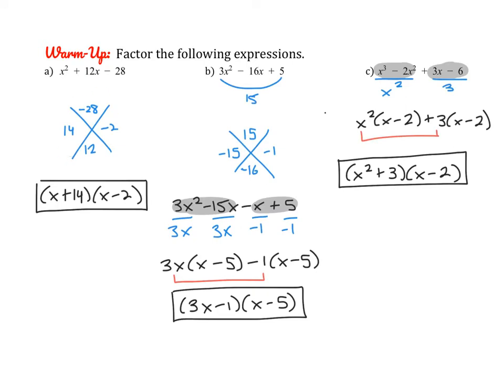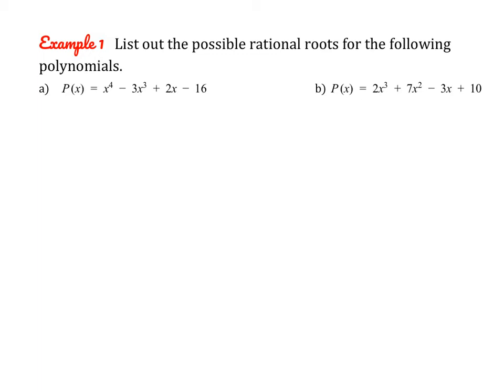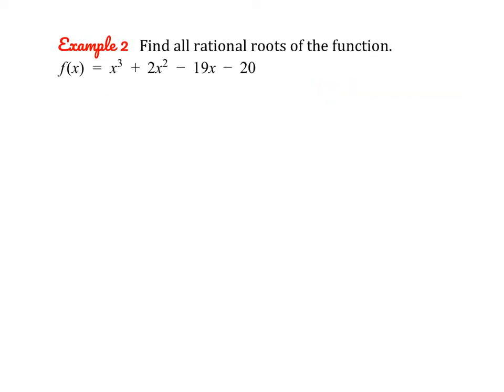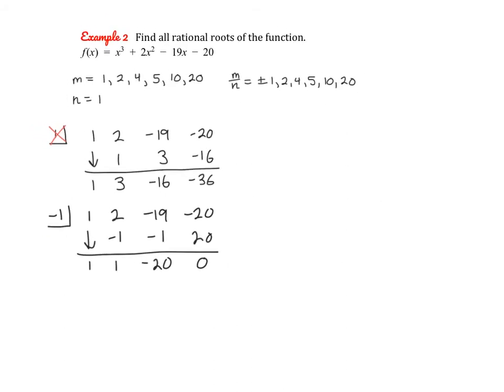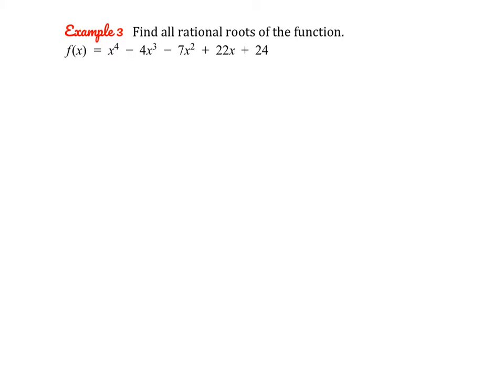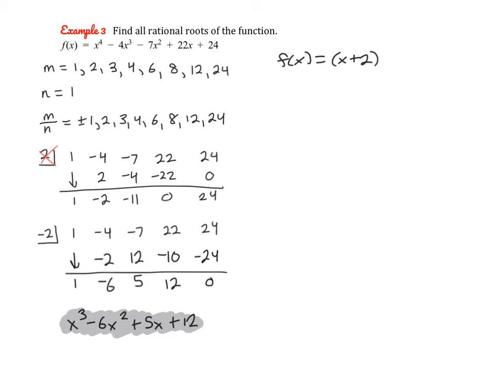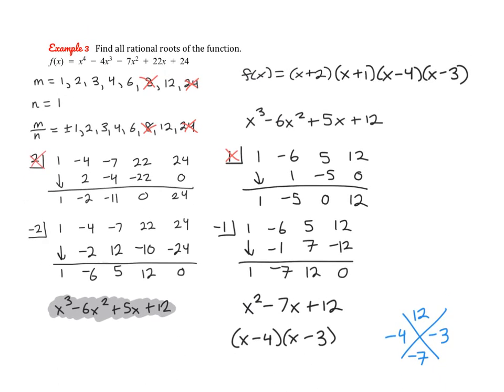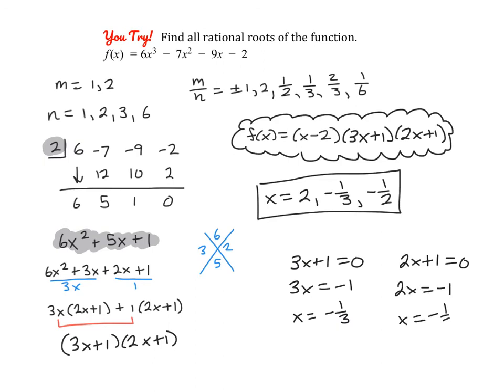Finding Rational Solutions of Polynomial Equations